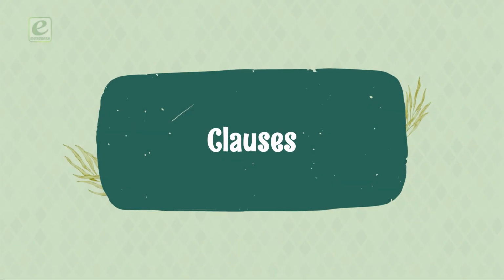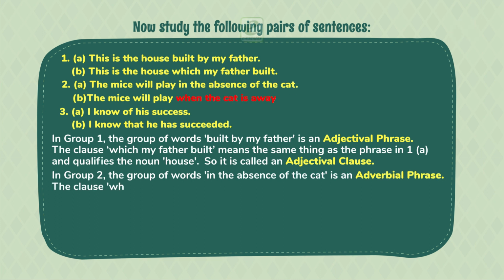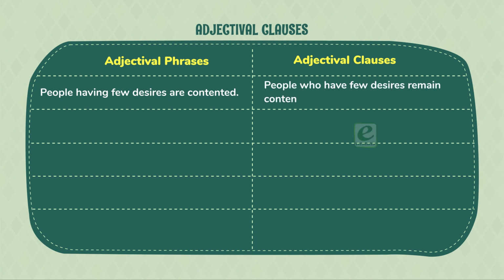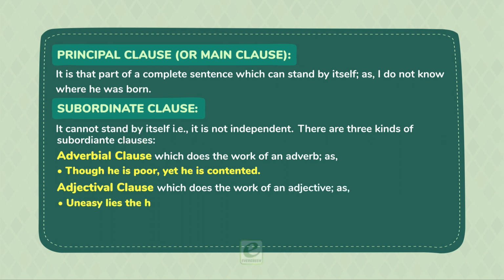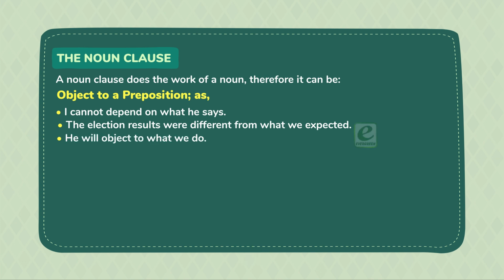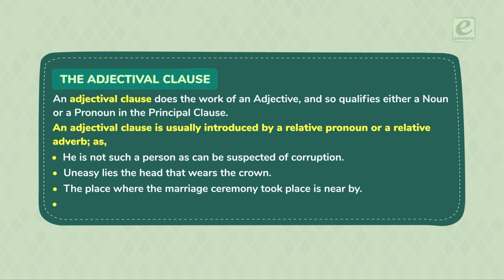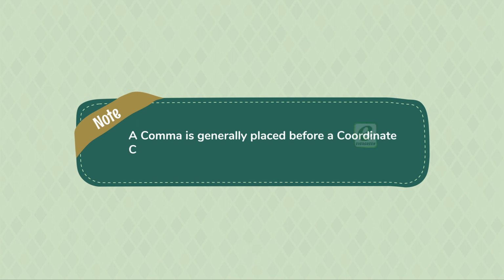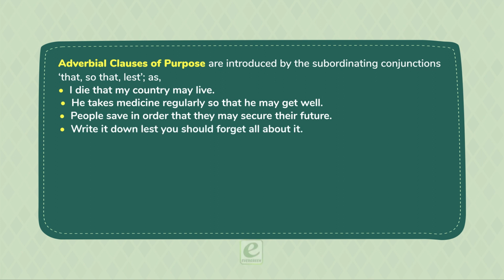Clauses | Iconic English Grammar & Composition-8 | Ch-19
evergreenpublicationquestionbank | Iconic | English Grammer and Composition-8